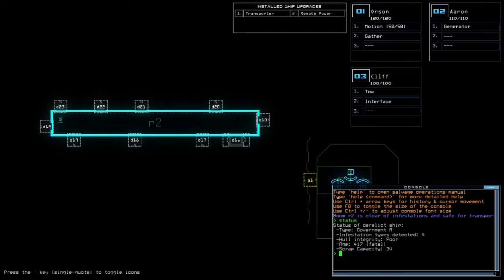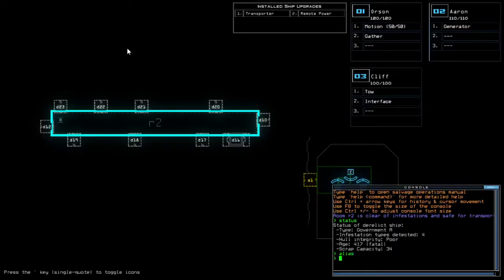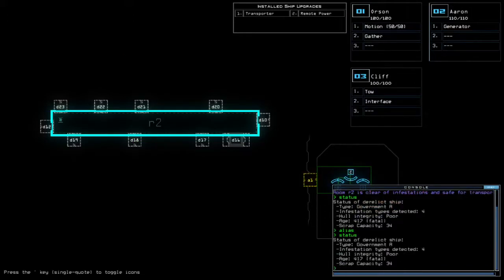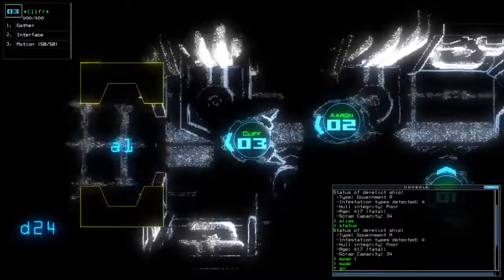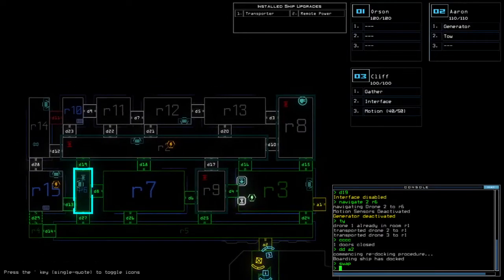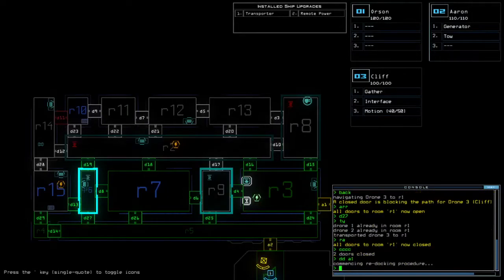Duskers Daily 9 Jul 2021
Feeling like in genocide mode.